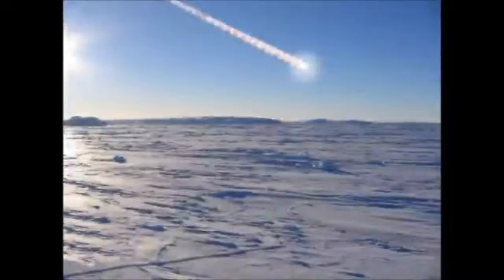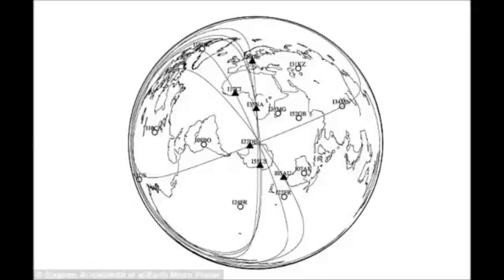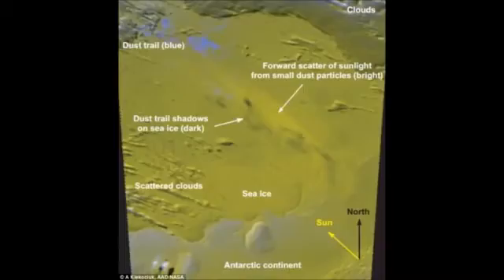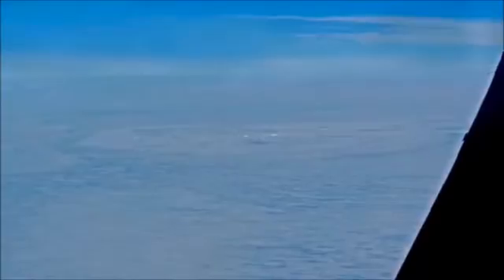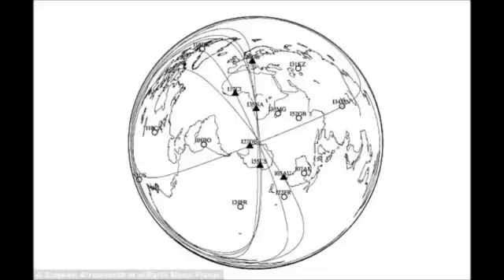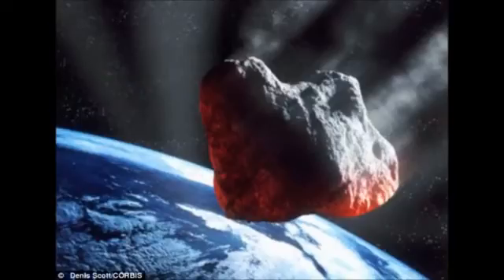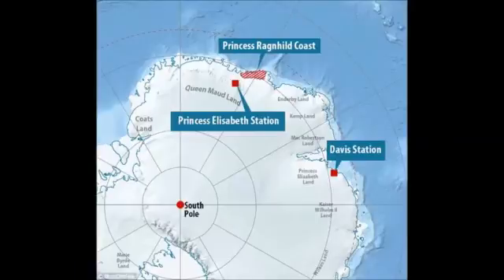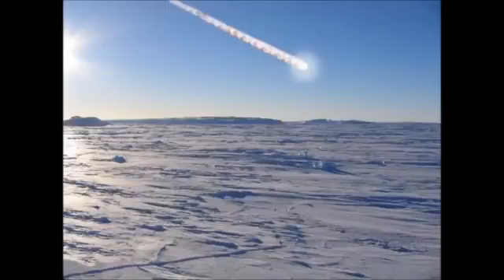Mystery of the mile wide ring Discovered in Antarctica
An enormous impact crater thought to have been created by a meteorite the size of a house smashing into Earth has been discovered in the Antarctic ice sheet.

Scientists conducting a routine aerial research flight above East Antarctica noticed a strange ring-like structure in the normally flat and featureless ice.

It appeared to be a series of broken icebergs surrounded by a 2 kilometre wide circular scar, surrounded by a few other smaller circular scars in the ice.